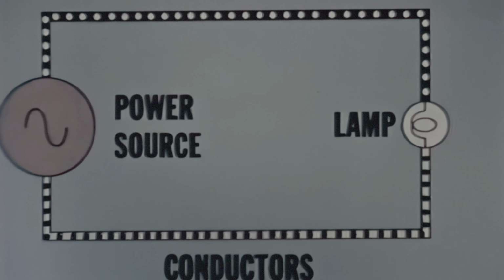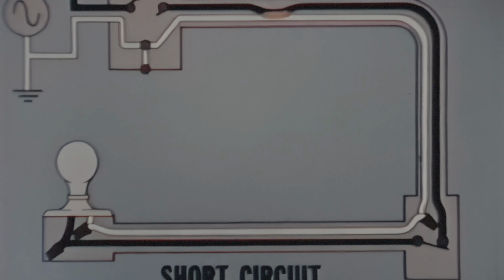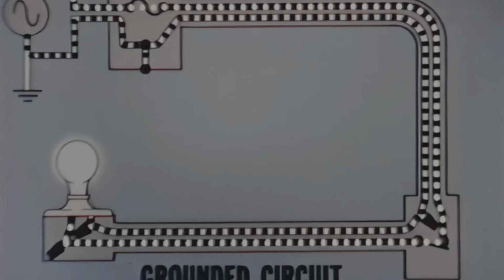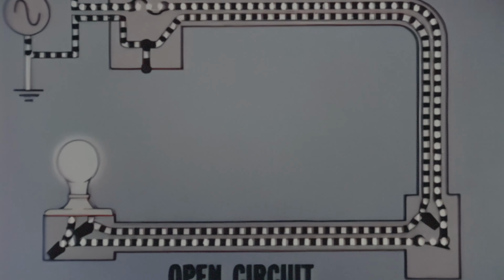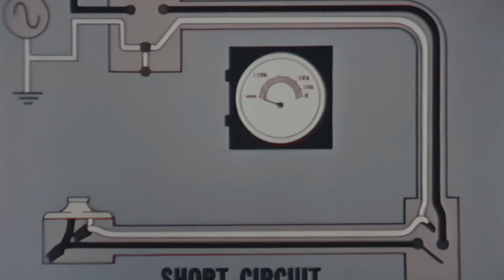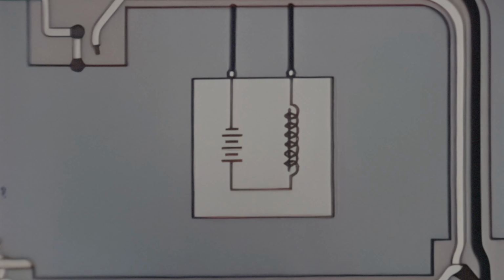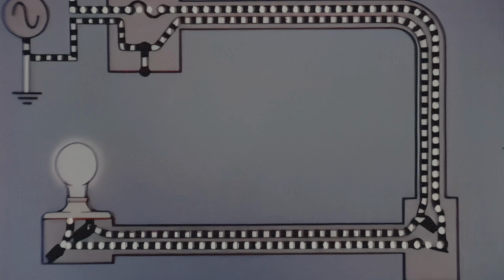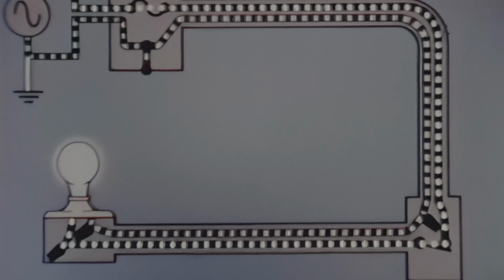1960s Instructional Film 🎞️ Troubleshooting Electric Circuits • 4K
Shows how to locate and repair shorted, grounded and open circuits.